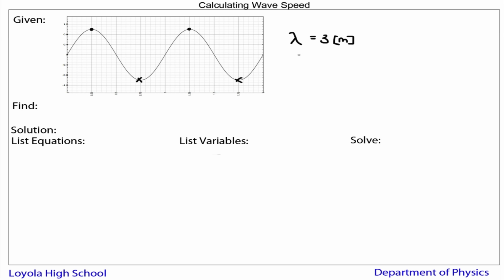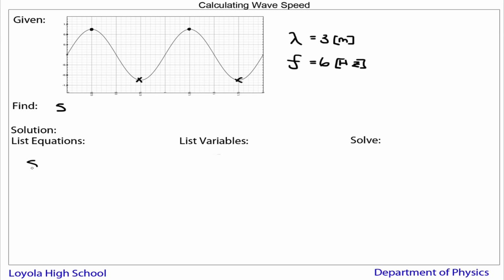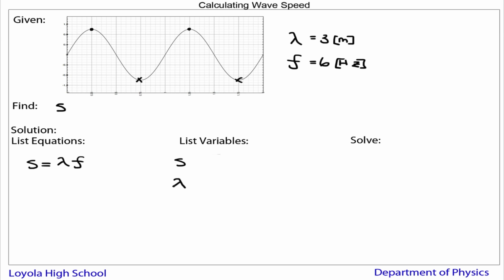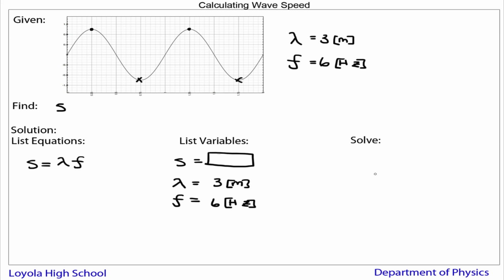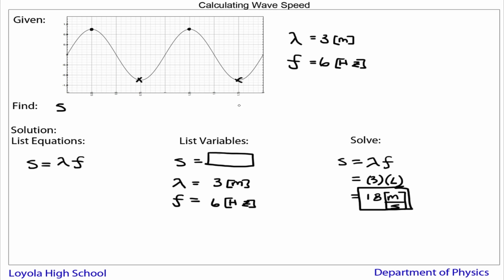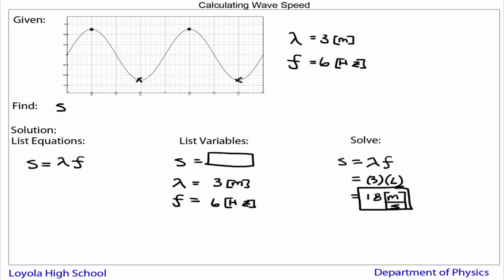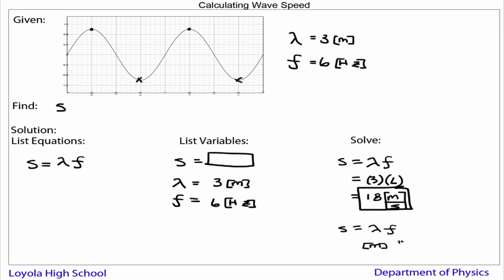Physics Wave Speed I